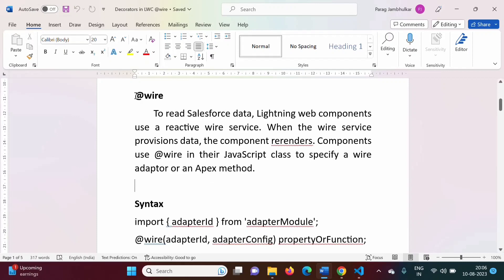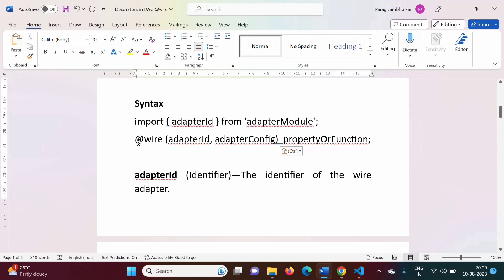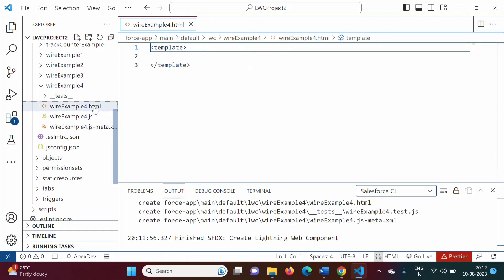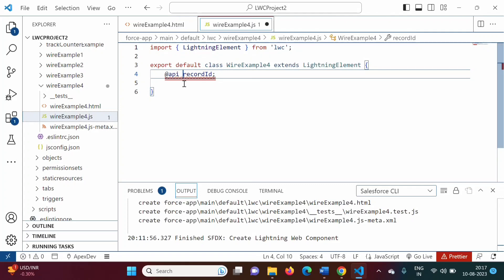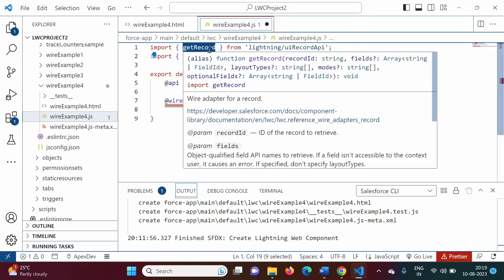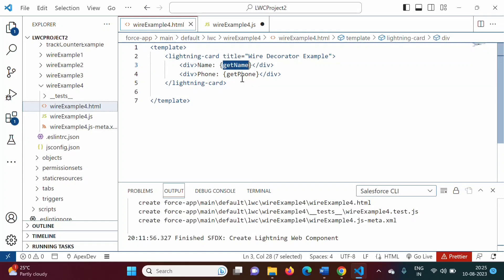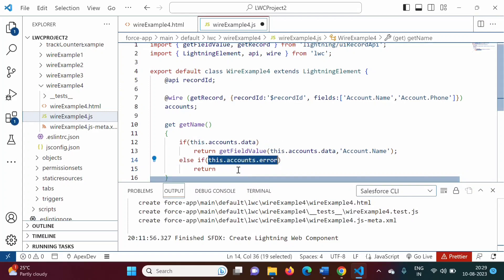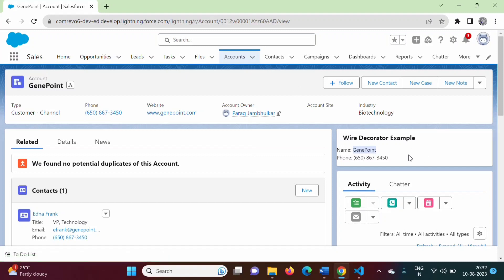#71 @wire Decorator in LWC Salesforce with Example | wire Decorator in Lightning Web Component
#71 @wire Decorator in LWC Salesforce with Example | wire Decorator in Lightning Web Component | @wire in lwc, @wire in salesforce, @wire decorator in lwc, @wire annotation, @api and @wire, wire decorator in lwc example